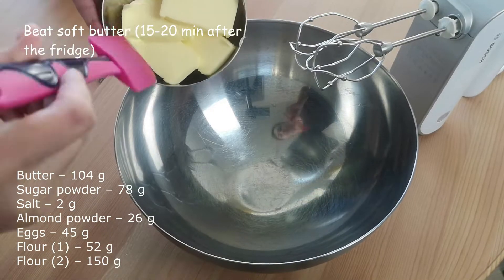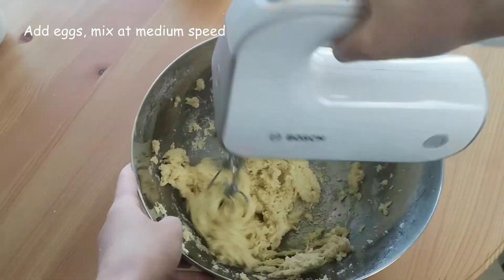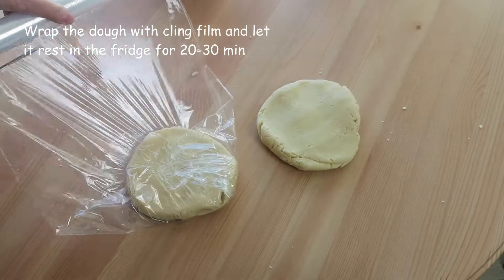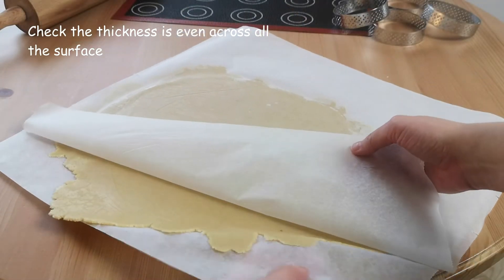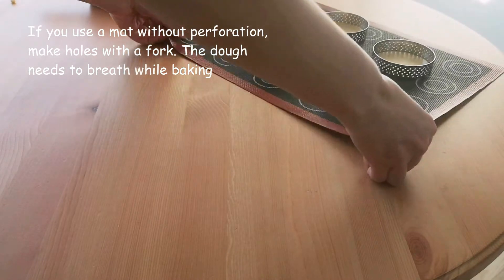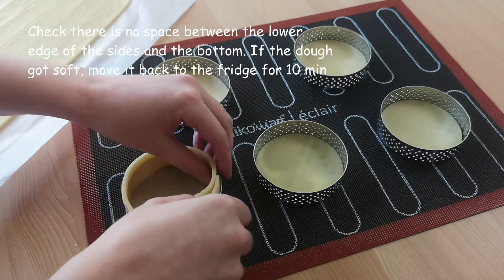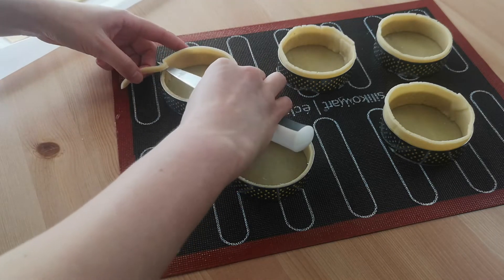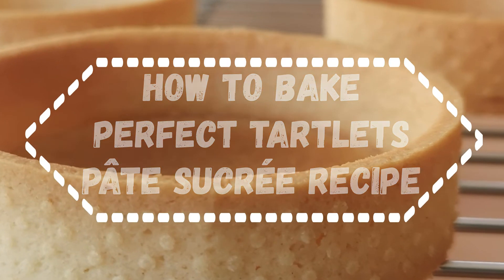How to bake perfect tartlets. Pâte Sucrée recipe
This recipe you can use as a base for any tartlets on this channel.

I will tell you how to prepare the dough with a hand mixer, how to bake them properly, and how to do it without a perforated mat.

For 12-13 tartlets (diameter 8 cm):
Butter – 104 g
Sugar powder – 78 g
Salt – 2 g
Almond powder – 26 g
Eggs – 45 g
Flour (1) – 52 g
Flour (2) – 150 g

Tools: perforated metal rings, silicone mat (ideally perforated but not obligatory), oven, fridge